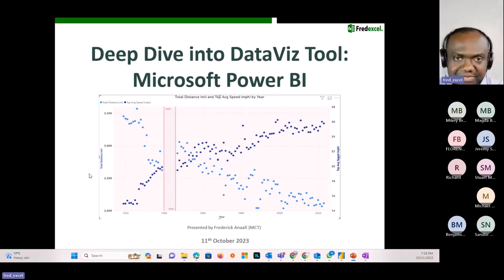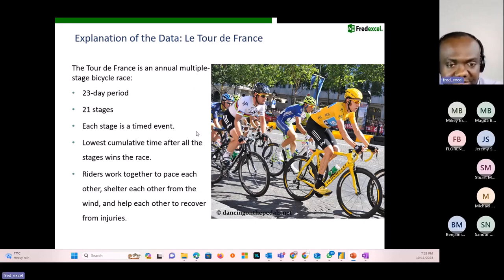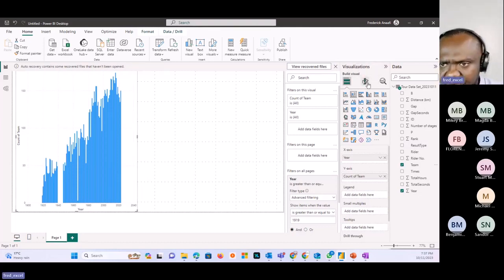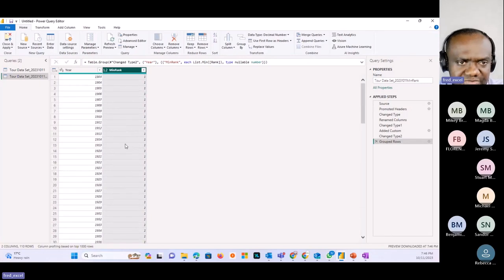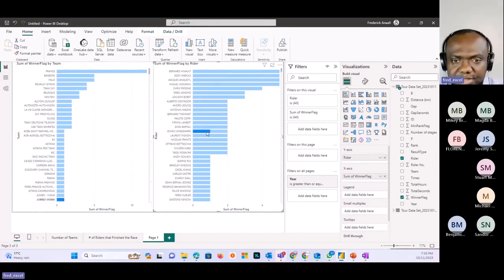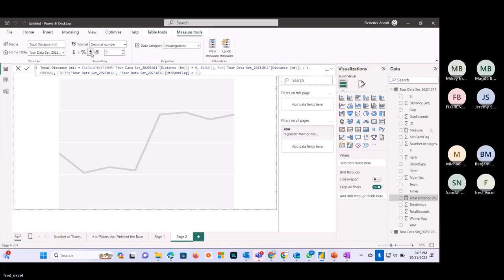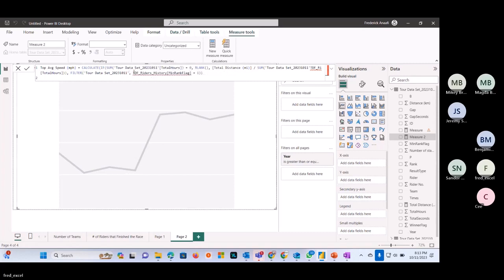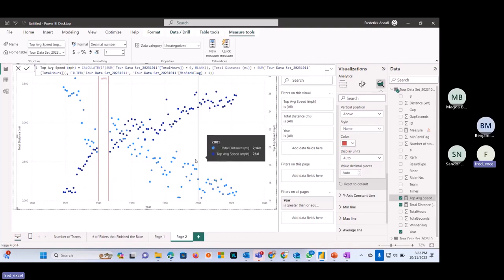Frederick Anaafi talks about Data Visualization Tool - Microsoft Power BI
In this recorded webinar, Frederick Anaafi @kweysi   shares deep insight  into DataViz Tool  Microsoft Power BI with @SotonDataCloud.

Don't forget to register for DUG Ghana's FREE WEBINAR on how Dynamics 365 Project Operations goes beyond Gantt charts to empower a truly connected project experience.